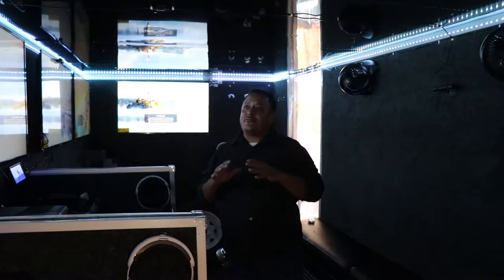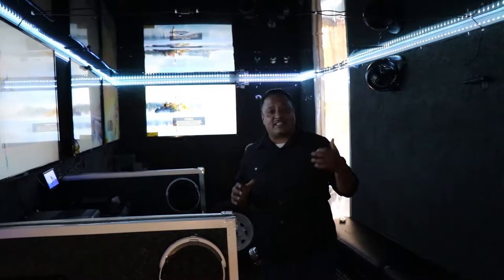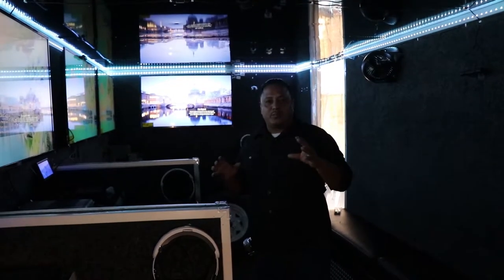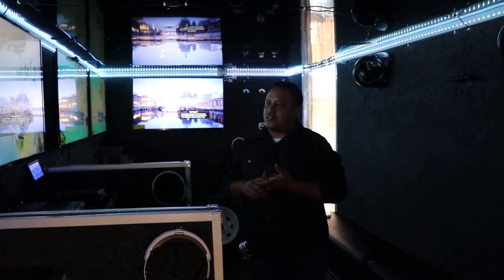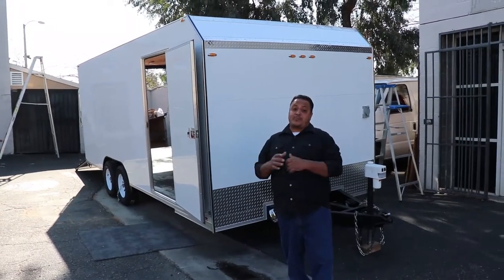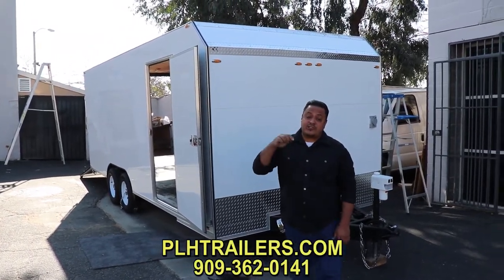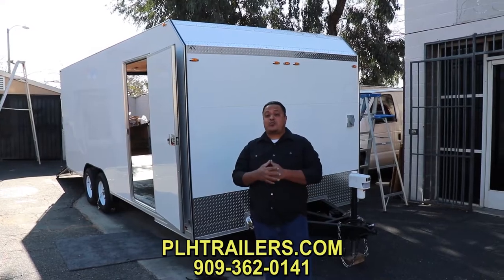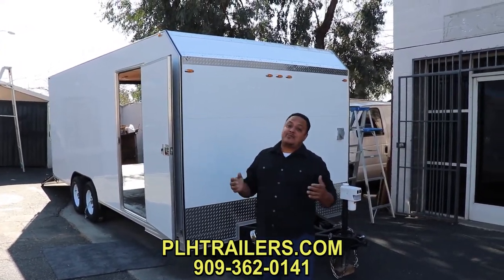Custom Enclosed Office Trailer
Custom Enclosed Office Trailers

San Bernardo CA